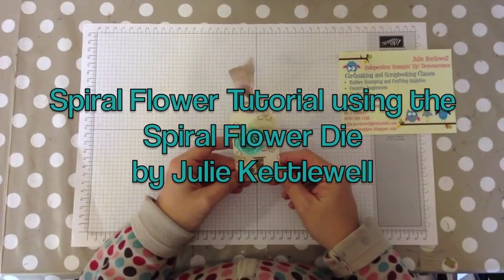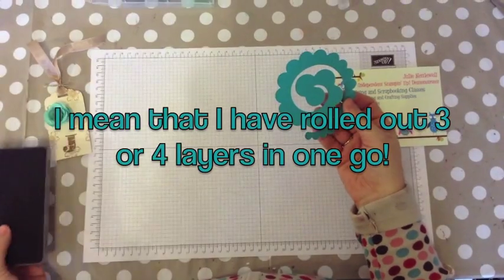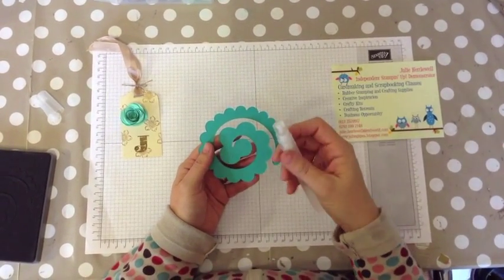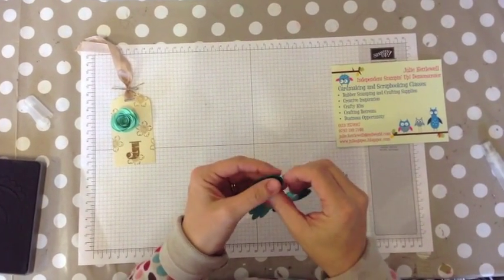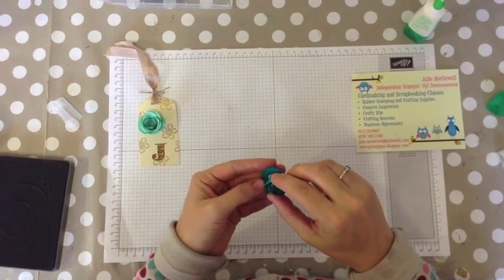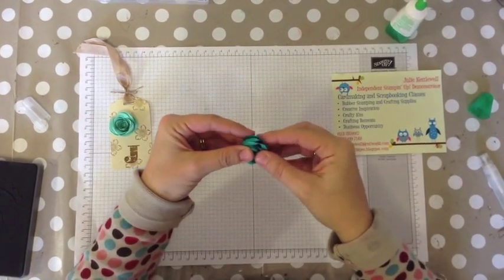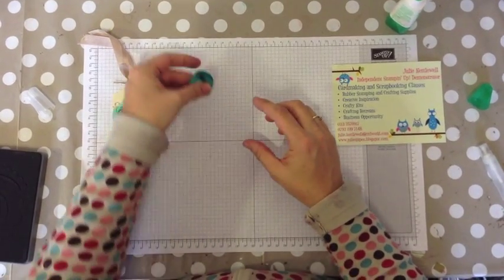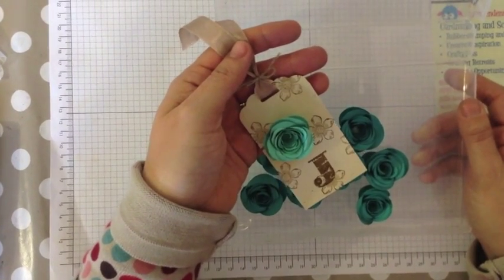How to make Spiral Flowers using the Stampin Up die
A video tutorial on how I make the flowers using our new Spiral Flower die.